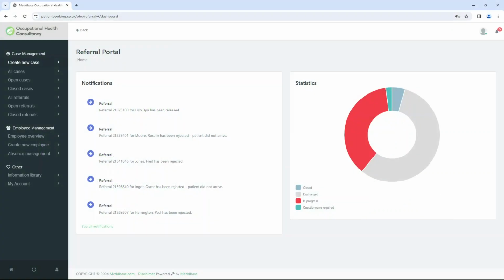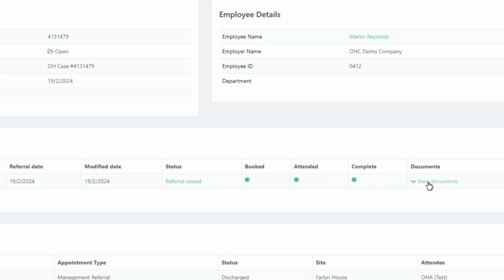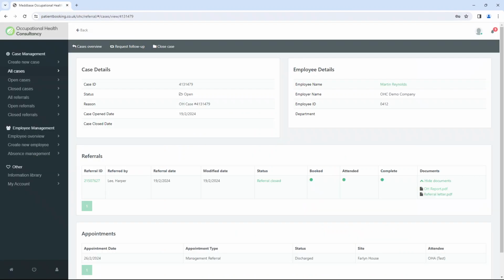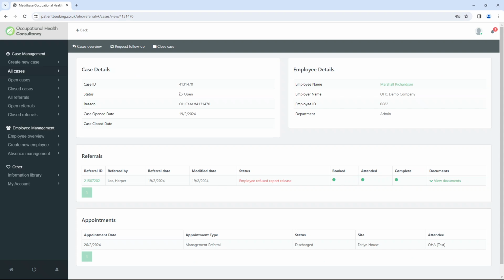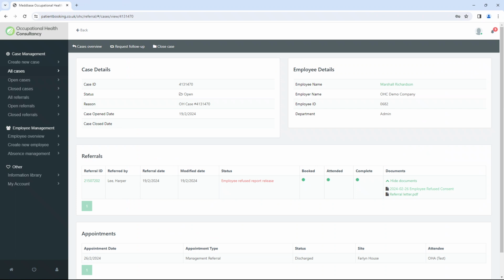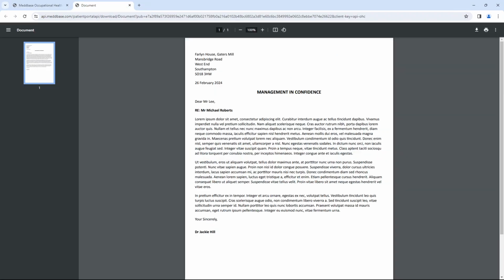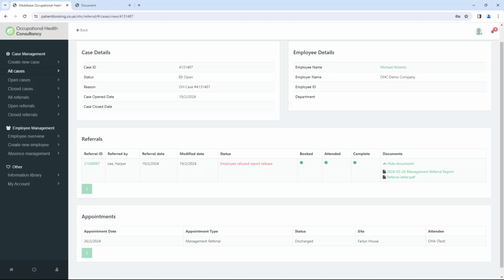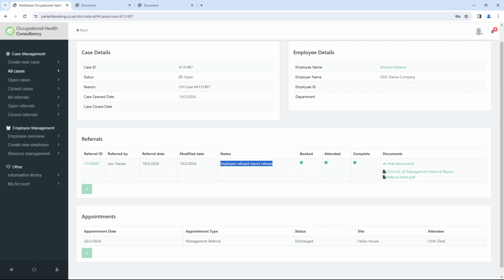How to Download the OH Report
For details of our Management Referral 101 course, in which we go into depth about the process of submitting management referrals to occupational health - with a view to helping you obtain the best possible service/outcome, please

Chapters:
0:53 How to download the report
2:06 Employee withholds consent to release the report
3:20 Edge Case - factual changes requested